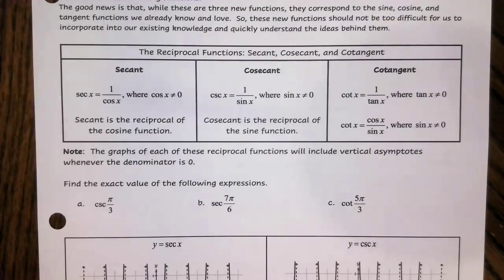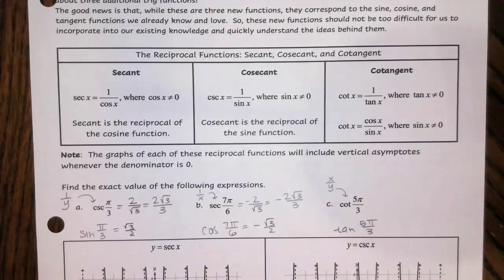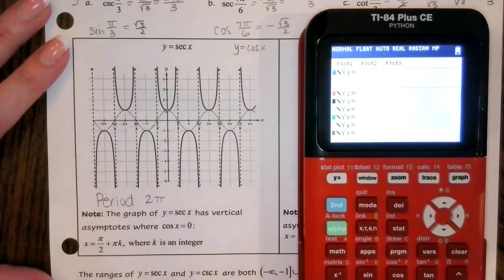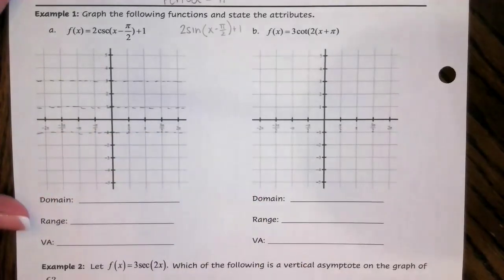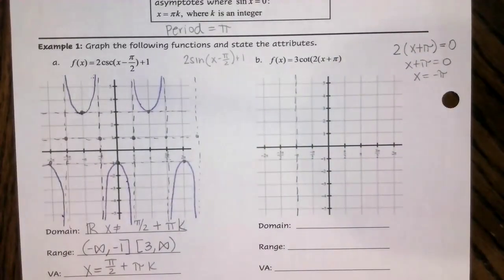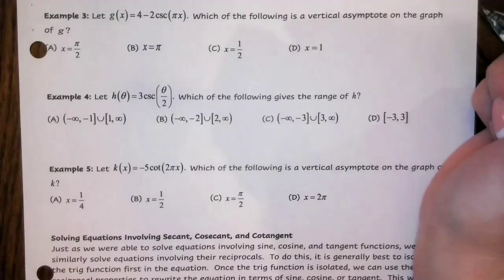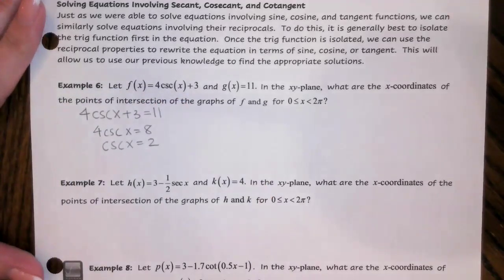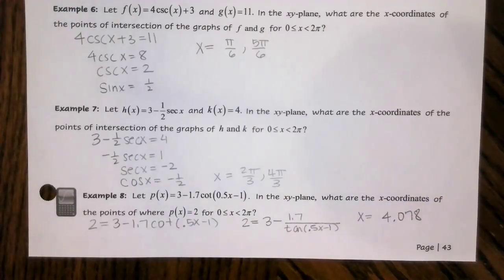Reciprocal Trig Functions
In this video, I will introduce you to the reciprocal trigonometric functions, cosecant, secant, and cotangent.  We will graph and solve with them.